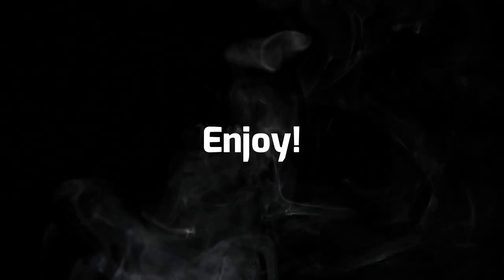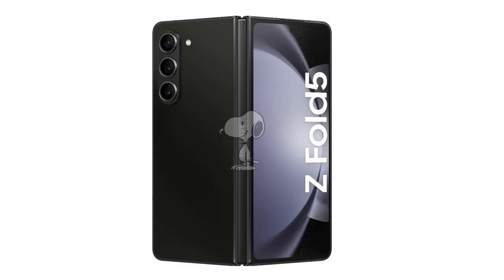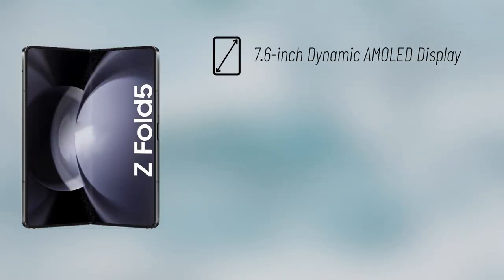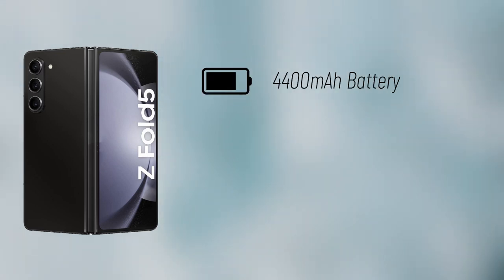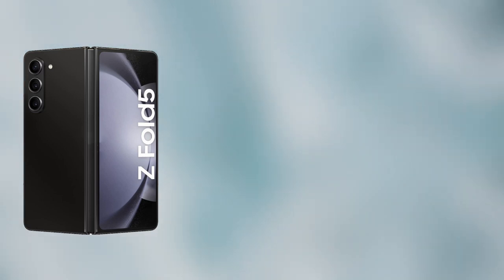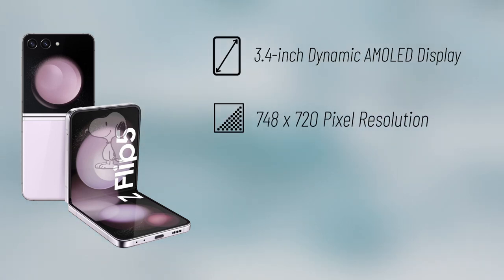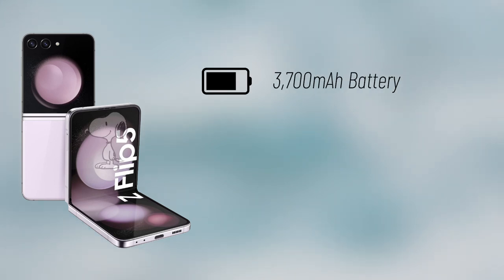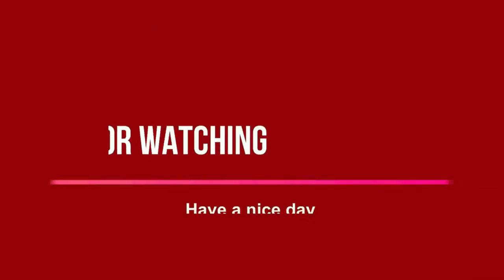Galaxy Z Fold 5 vs Z Flip 5 - Is it Worth Buying?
Samsung Galaxy Z Fold 5 and Galaxy Z Flip 5 is the new foldable phones from samsung, it'll come with a lot of new features and upgrades...so, should you wait to upgrade or not?